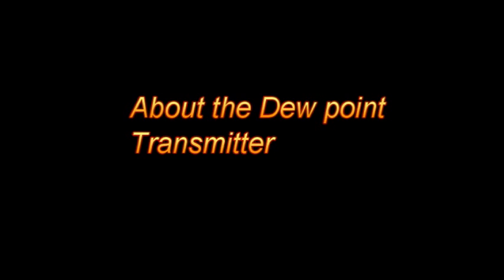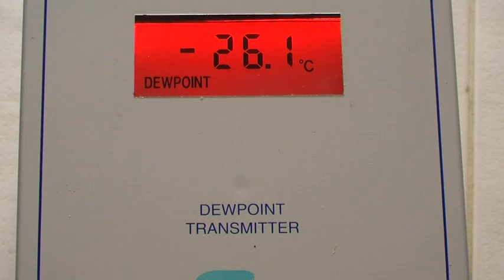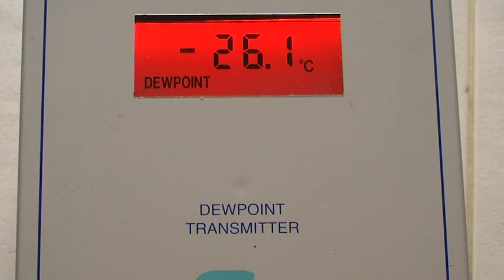Dewpoint Readings and negative values explained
The negative Value for Dewpoint is that typically low enough value where given the moisture content in the vicinity  is predicted to condense as dew .